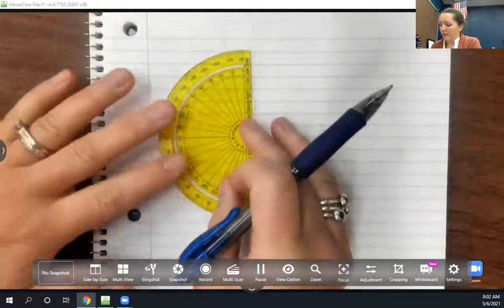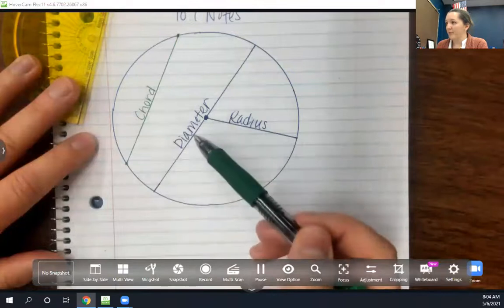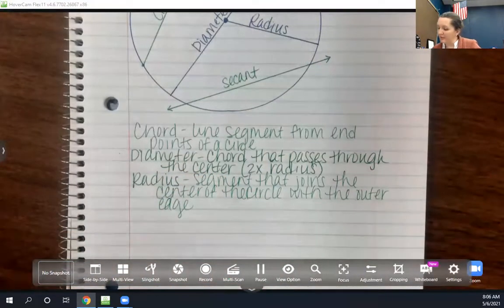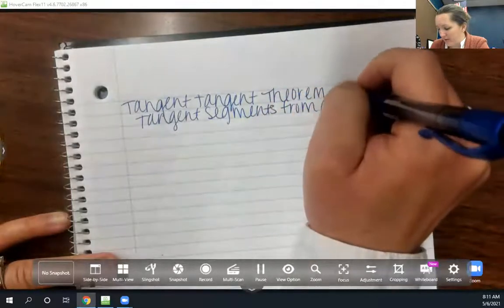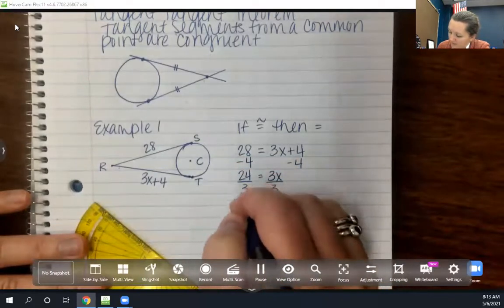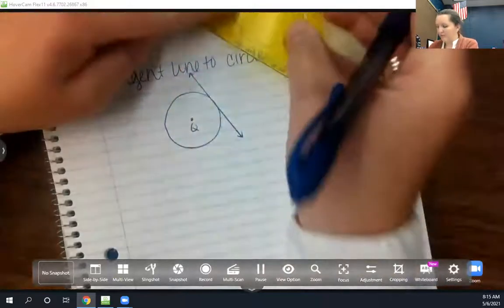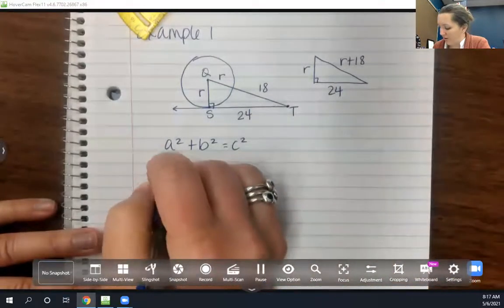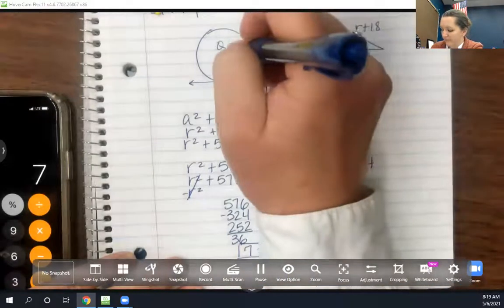10.1 Notes: Lines and segments of circles